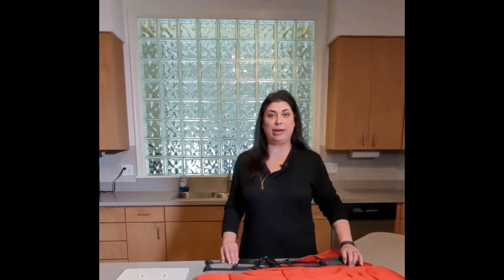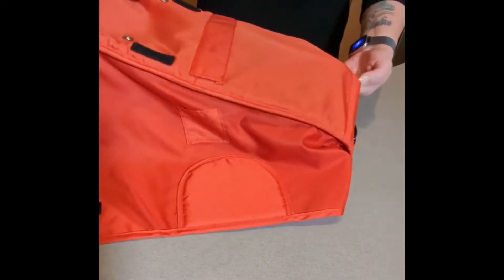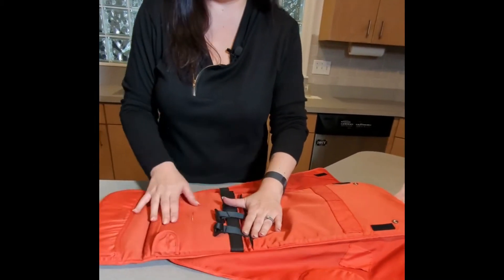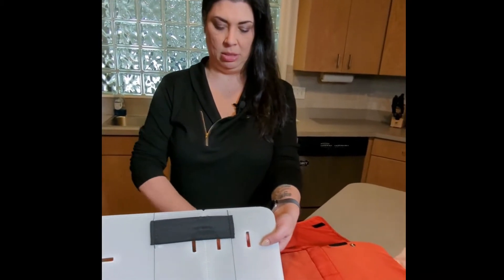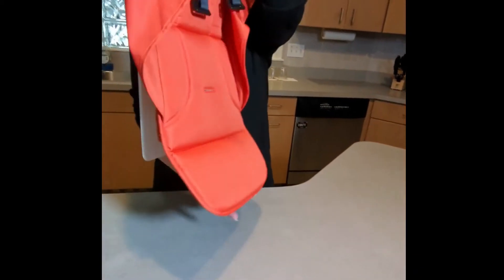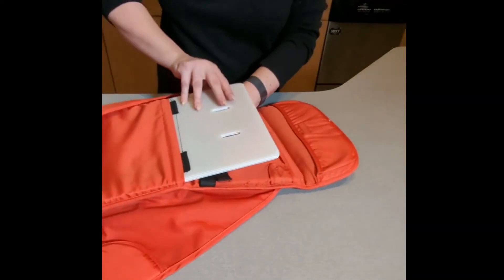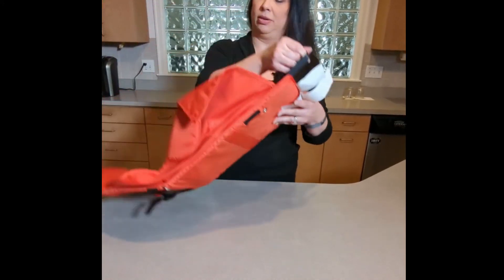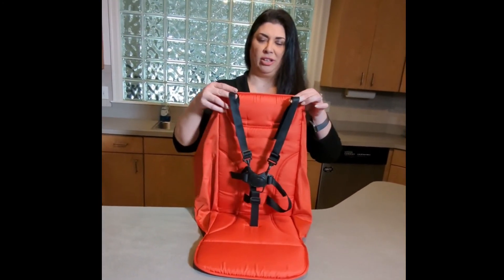How To Install the Front Seat Harness on your KooperX2 Lightweight Compact Double Stroller w/ Trays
The Compact Stroller That Conquers Two

There are about a dozen tri-fold strollers out there, but none of them that will rock your socks as much as the KooperX2. With a compact three-part fold and seats for two kids up to 50 lbs each, the KooperX2 double stroller is easy to travel with and makes traveling easier.

●     One of the most compact folding double strollers on the market

 ●     Bigger and smoother wheels than any other compact stroller

 ●     The ONLY compact stroller in the US with two trays that fold with it

●     Plenty of elbow room with the widest seats EVER

●     Superior sun protection

●     Meets Disneyland® / Disney® World stroller size requirements

We took every part of the tri-fold strollers that were already out there, made one that was EVEN better, and then doubled it. More space for kids, more space for stuff, and more confidence to travel with two kids.

From the storage basket to the seat, we intentionally engineered the KooperX2 to be the best compact double stroller on the market.